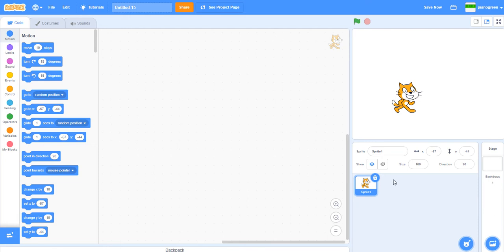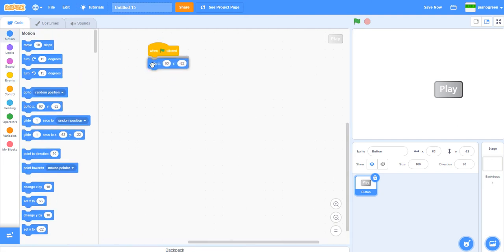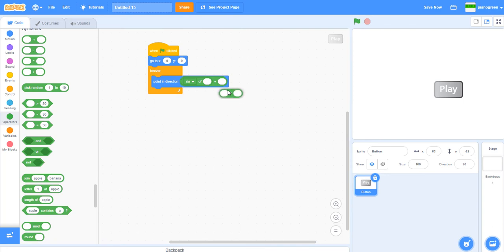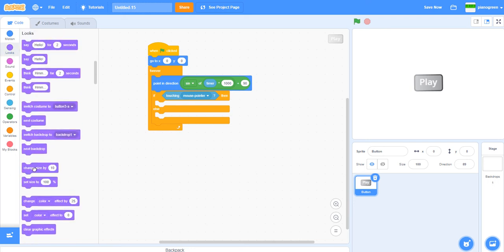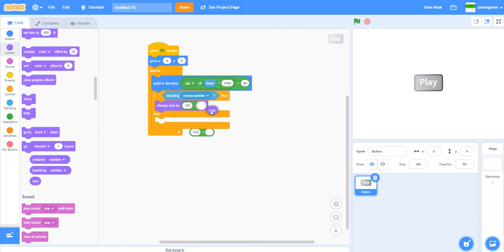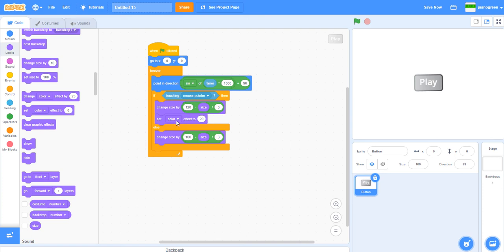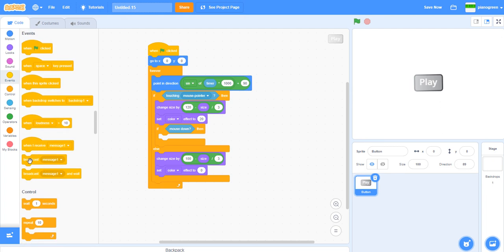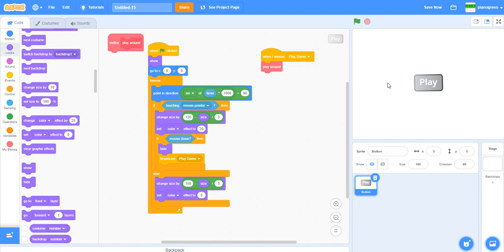Awesome Button Tutorial on Scratch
How to make a great button for your games!

Any tutorial suggestions? Ask me in the comments.